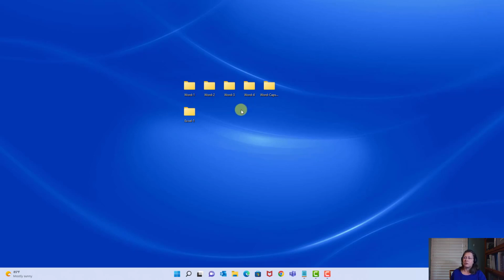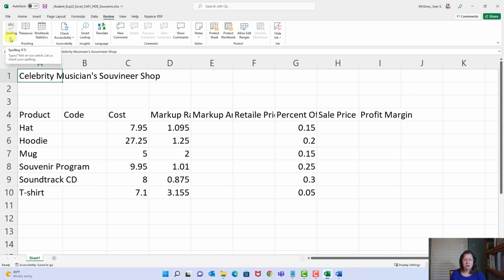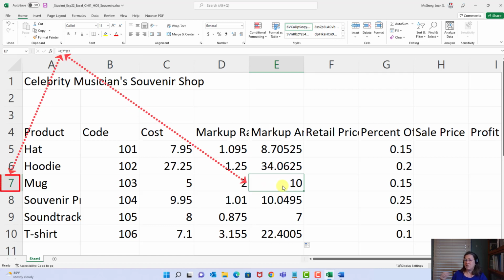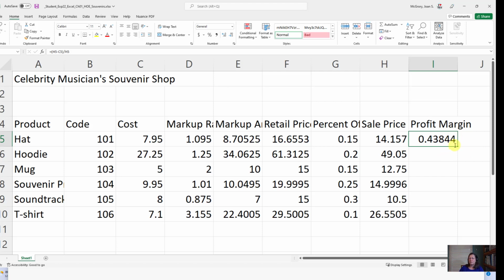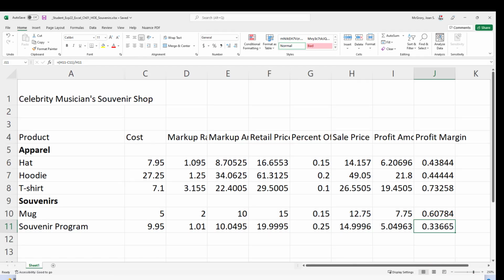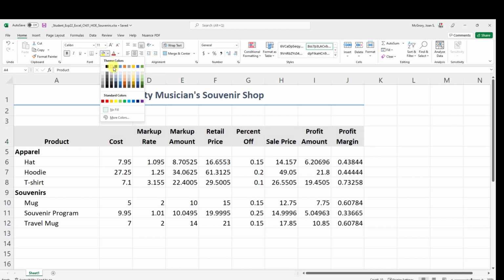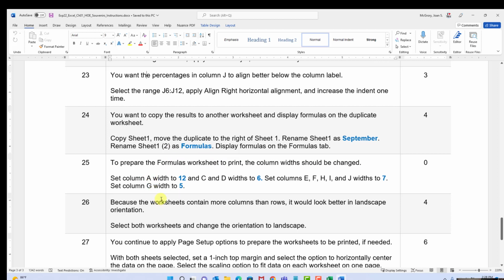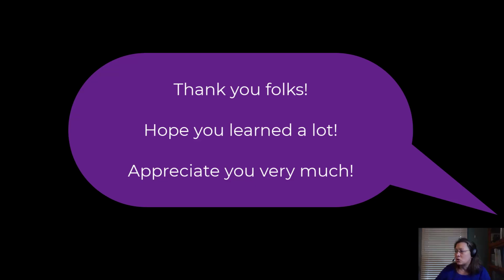Excel Chapter 1 Grader Hands-on Exercise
Expand the SHOW MORE link to find fast links to each step of the assignment.

Table of Contents:

00:00 - Introduction
00:58 - Review of Files
04:22 - Project Description
04:58 - The Brute Force Approach is a loss
07:45 - Excel does the Math for YOU!
08:16 - Project Description
10:08 - Step 1
10:20 - Step 2
15:08 - Navigating in Excel
20:40 - Spell Check
22:12 - Step 3
30:37 - Step 4
33:24 - Step 5
41:53 - Step 6
44:26 - Step 7
45:49 - Marker 16
54:26 - Step 8
1:01:19 - Step 9
1:04:18 - Step 10
1:07:14 - Step 11
1:11:13 - Step 12
1:16:29 - Step 13
1:19:38 - Step 14
1:24:59 - Step 15
1:31:25 - Step 16
1:35:13 - Step 17
1:37:49 - Step 18
1:39:38 - Step 19
1:43:26 - Step 20
1:48:20 - Step 21
1:51:01 - Step 22
1:51:58 - Step 23
1:53:29 - Step 24
2:00:34 - Step 25
2:03:09 - Step 26
2:06:54 - Ungroup your worksheets!
2:08:17 - Step 27
2:11:50 - Step 28
2:15:54 - Step 29 SUBMIT
2:18:03 - Feedback - Review Your Feedback
2:18:19 - Score Card FEEDBACK
2:19:12 - FEEDBACK Live Comments Report